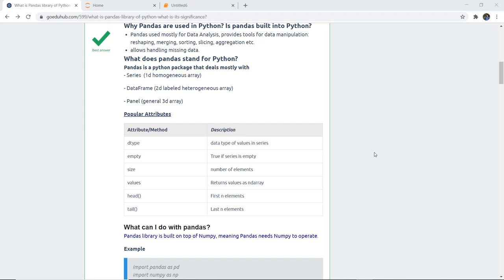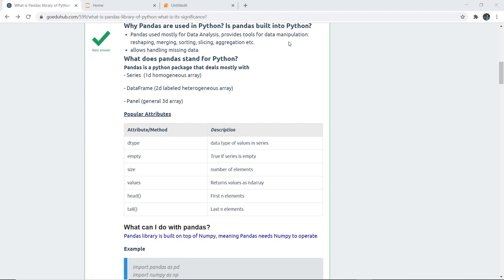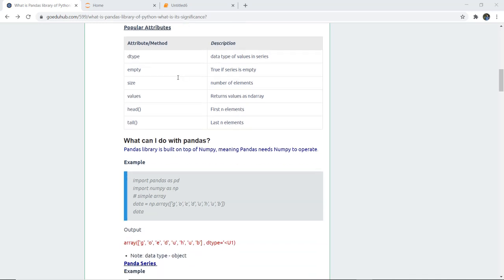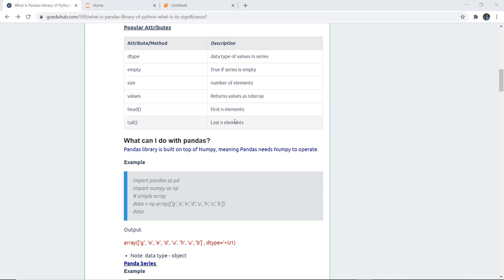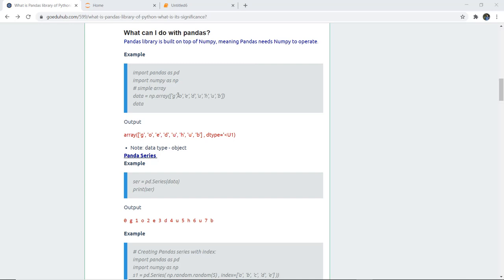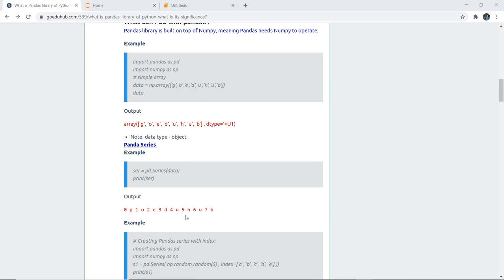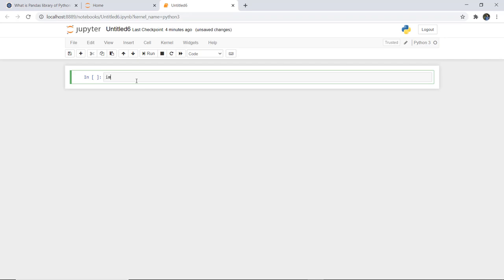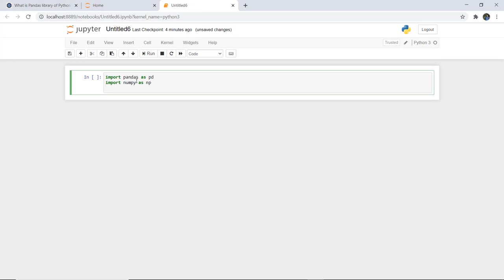What is a Pandas Series ?| Why Pandas are used in Python? | Goeduhub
Reference Notes -